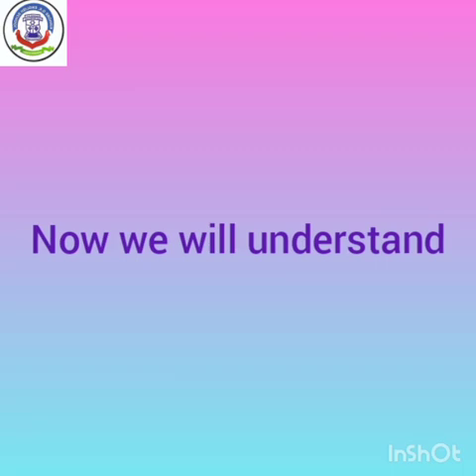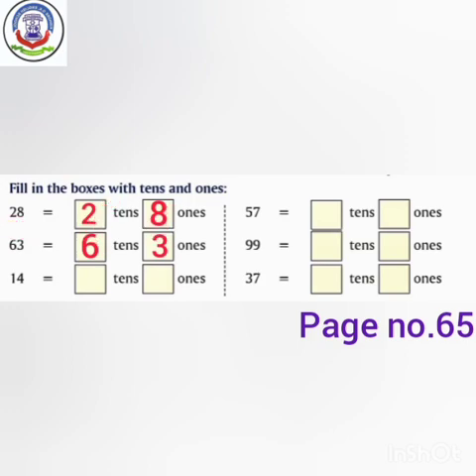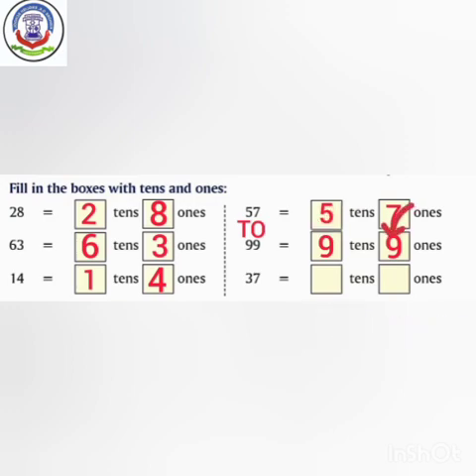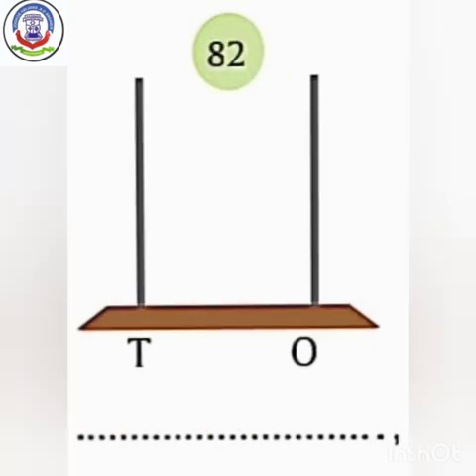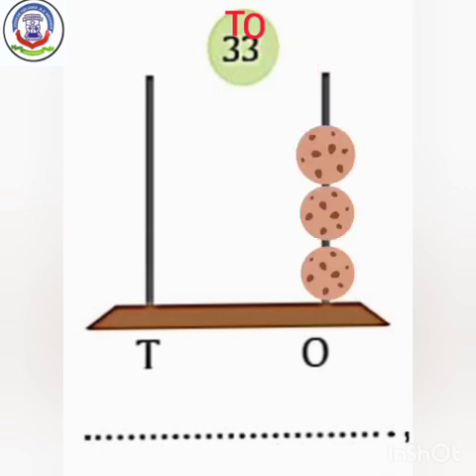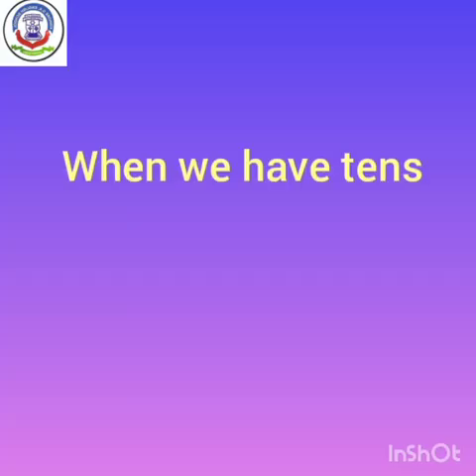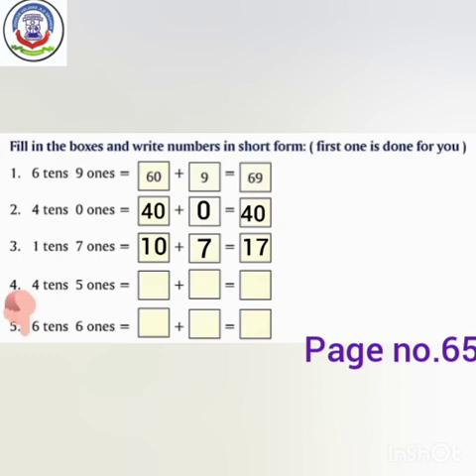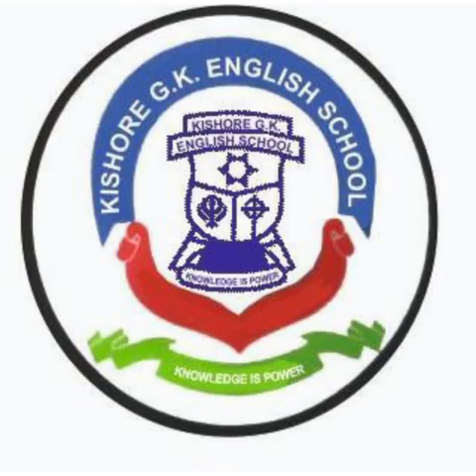22ND JULY 2020, WEDNESDAY MATHS-CHAP-1 PART-3 REVISION TENS & ONES STD-2ND